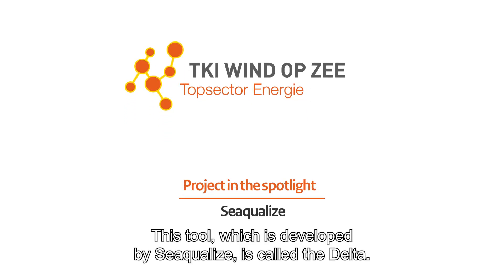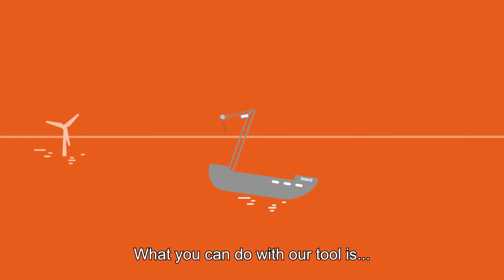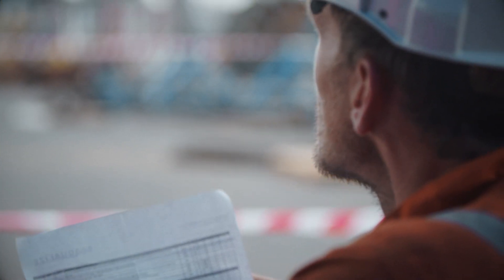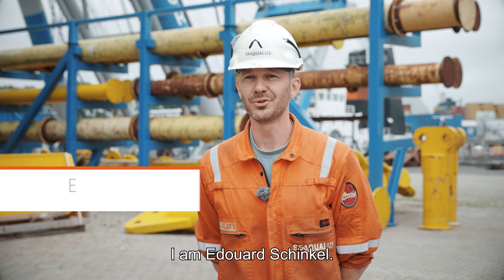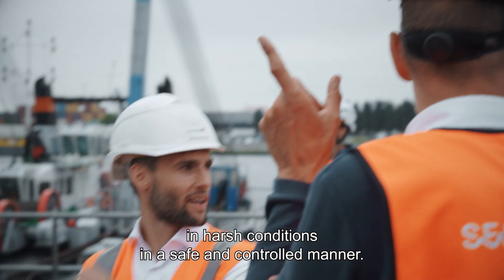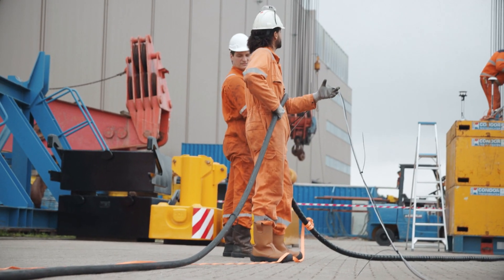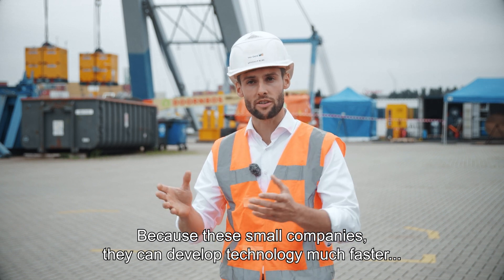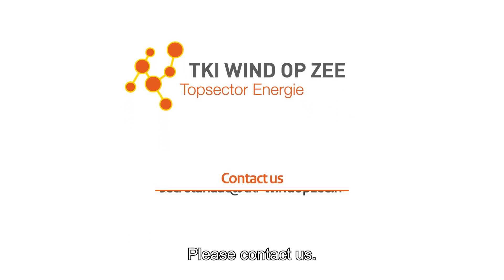Project in the Spotlight: Seaqualize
*Small companies with big ideas need big companies with great courage*
The offshore wind industry is growing fast. It is a relatively new sector of energy production that is characterised by innovations and upscaling: the fields are increasing in size, the turbines are becoming higher, and the technical challenges are greater. Offshore oil and gas drilling has been a mature industry for a long time, but it is a really different branch and offers hardly any technical starting points to build on with offshore wind energy.